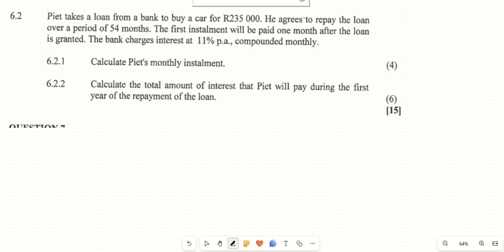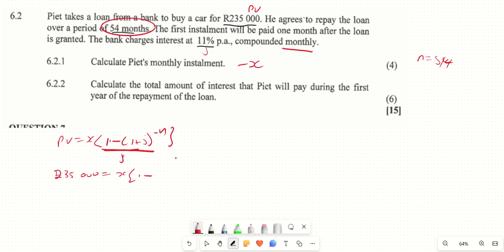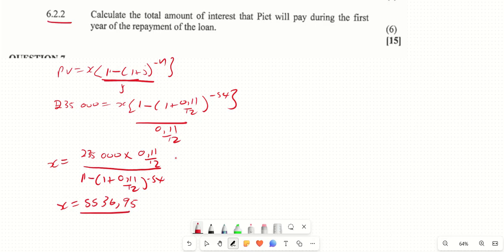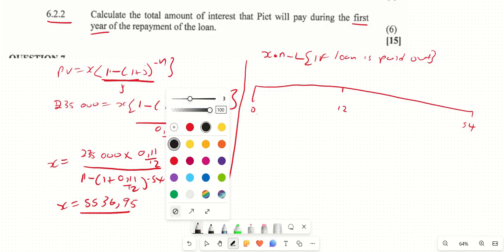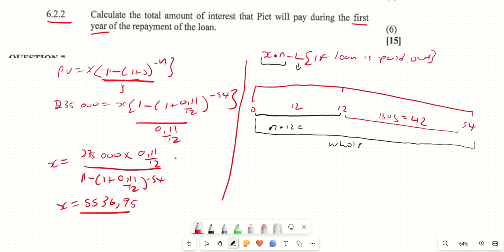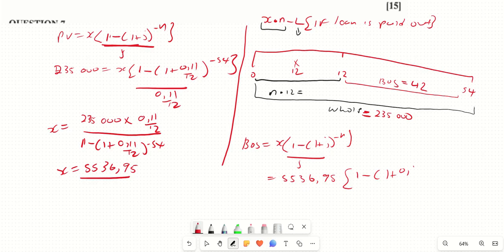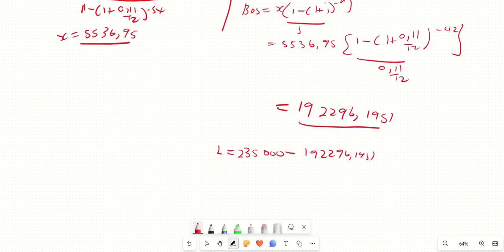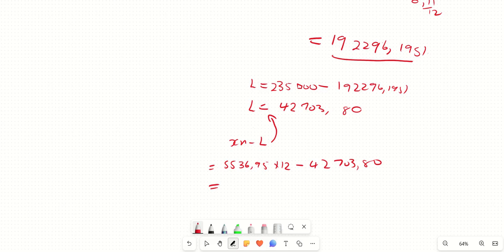interest paid example 2